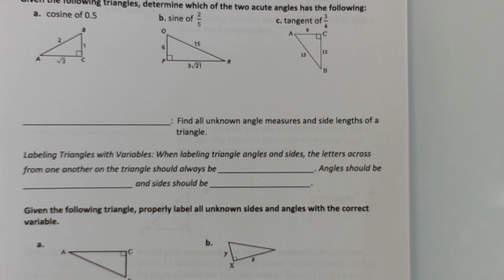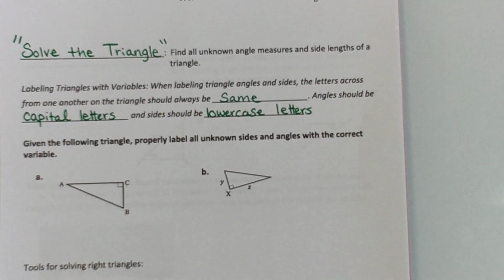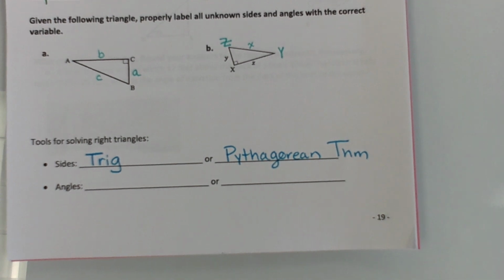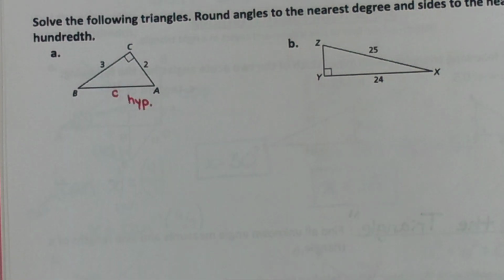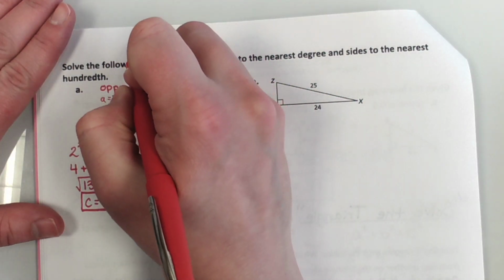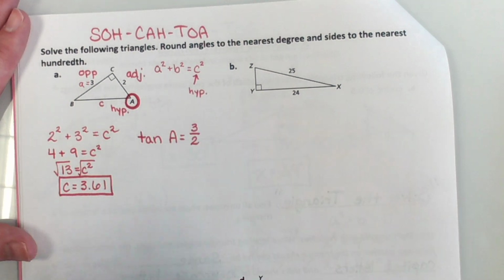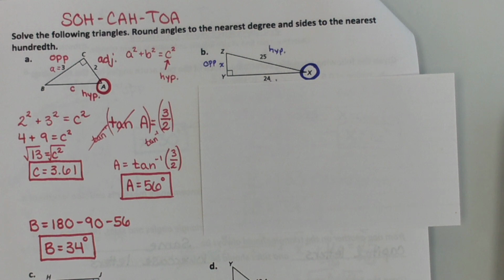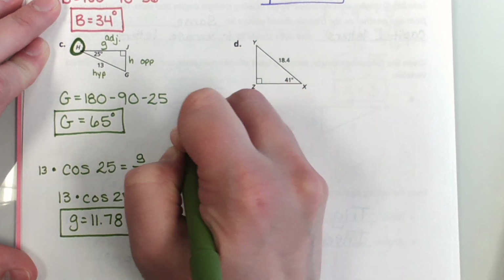9.6 Solving Right Triangles